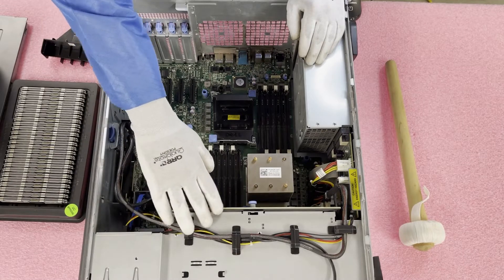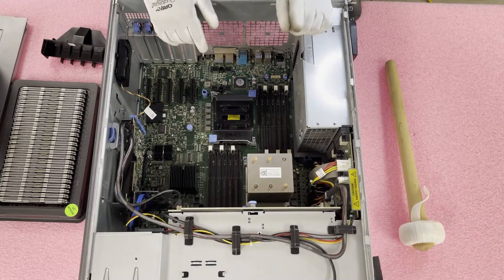Dell PowerEdge T610 Workstation Review & Overview | Memory Install Tips | How to Configure | Gaming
Dell PowerEdge T610 - In this video we will provide a general overview of the system and dig in deeper on the types of RAM supported as well as the max configuration.  We will show some tips and tricks for installing the RAM and how to open and access the various components inside.  Sit back, relax and enjoy!

The Dell PowerEdge T610 is classed with Intel Xeon® technology and is designed for data centric environments.  The T610 is upgradable up to eight hard drives for scalable internal storage, which means that it can easily handle a multitude of file storage.  The T610 boasts multi-core maximums within its Intel Xeon E5500 and E5600 processor series.  The T610’s optimized Intel Turbo Boost technology allows the processor to automatically run each processor core beyond marked frequency.

In the way of network connectivity, the T610 has five PCIe slots for PERC controllers, Audio, DDPE, 10G NIC, 1G NIC capabilities, iDRAC for remote management and trusted platform module (TPM) for added configuration data security.   For maximum speed and bandwidth, the T610 can handle up to 256GB of memory.  Speeds include 1066, 1333, 1600 or 1866 MT/s.  Do note that 1600 and 1866 will clock down to 1333.  The T610 has 12 DIMM slots in a dual processor configuration and accepts 1GB, 2GB, 4GB, 8GB, 16GB and 32GB memory modules.  There are 2 types of memory for the Dell T610 which include DDR3 ECC Registered (RDIMMs) and ECC Unbuffered (server UDIMMs) memory modules.  ECC Reg is what we recommend.  You can max out at 384GB of ECC Reg at 384GB via 12 x 32GB 1600MHz ECC Registered Server Memory.  However, with ECC Unbuffered, you can only top out at 48GB via 12 x 4GB.  Hence, you can see why we recommed ECC Reg over ECC Unbuffered.  Not only are they a lower cost per GB, ECC Reg also offers higher scalability.  That's what I call a "winner winner chicken dinner."

Added security features in the T610 include advanced reliability, availability, serviceability (RAS) management features for increased performance and decreased data loss in the event of crashes caused by system errors.  The T610 is compatible with Microsoft Windows, Linux, and Citrix software which makes it the perfect server for any medium to large-scale business environment.

Do you want to buy a refurbished Dell PowerEdge T610 Workstation? You can custom configure your own server.